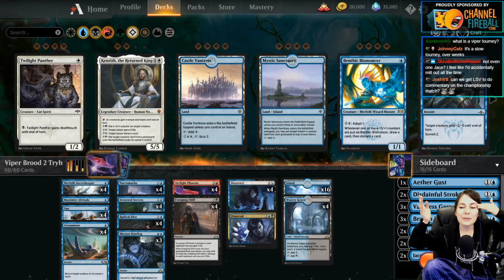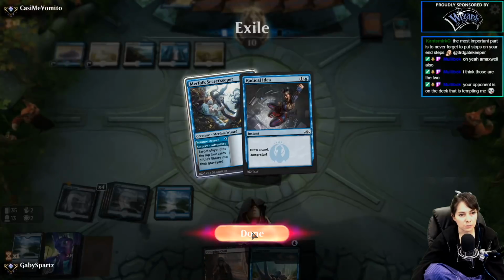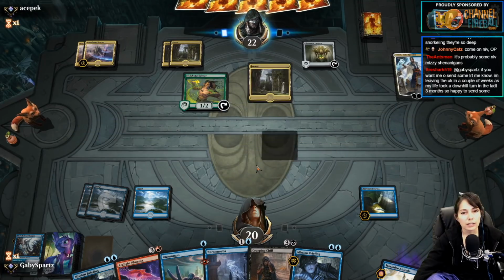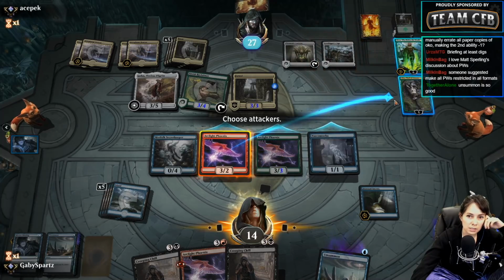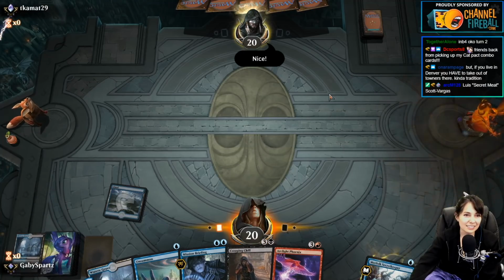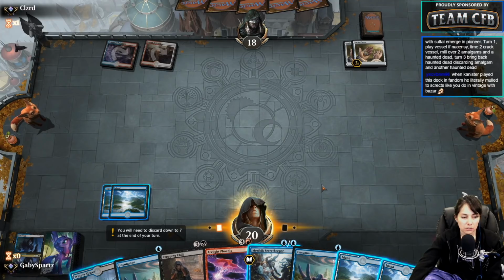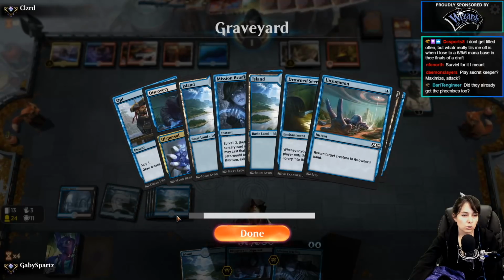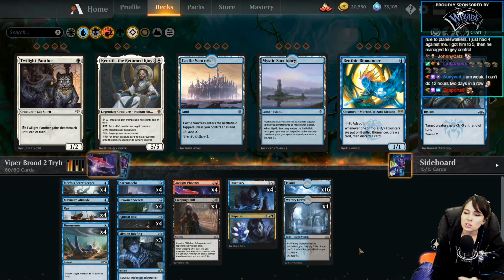Self Mill Phoenix- Eldraine Standard Deck Guide | MTG Arena